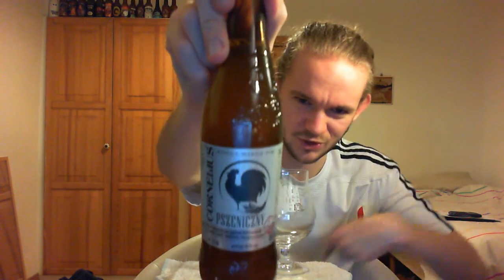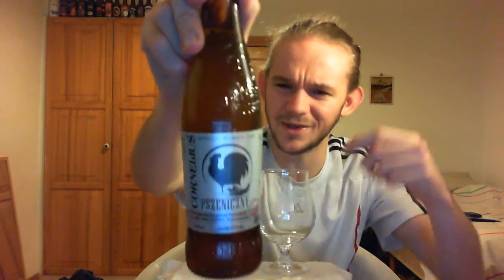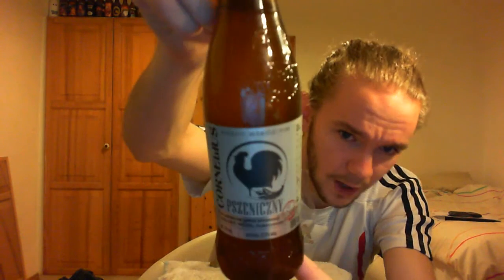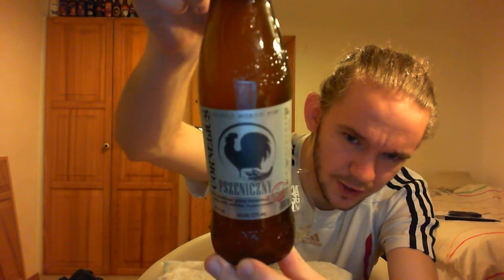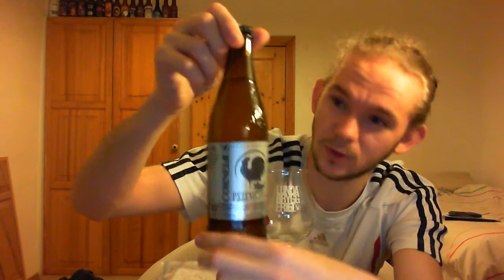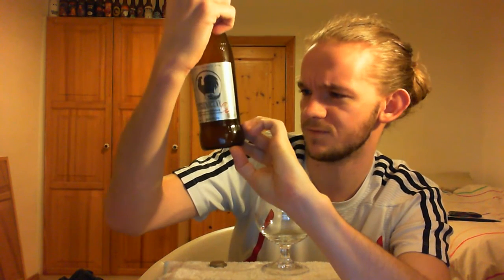Beer Review #732: Browar Cornelius - Pszeniczny (Poland)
Review of the Pszeniczny from Browar Cornelius in Piotrkow, Poland